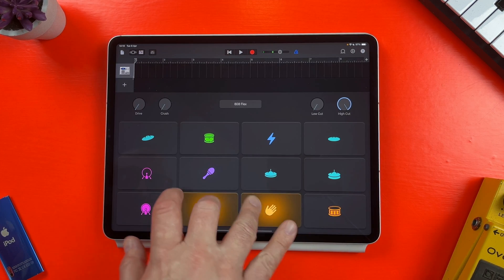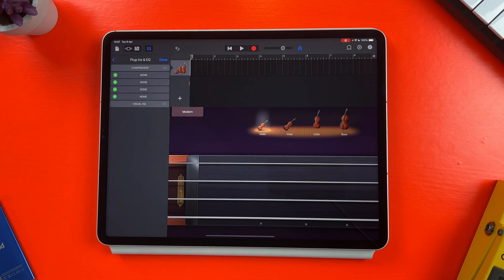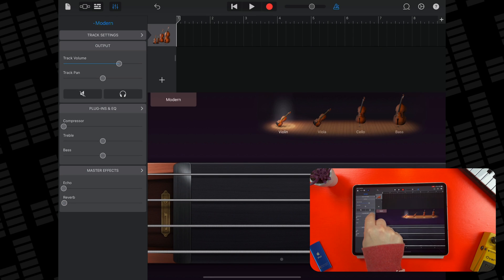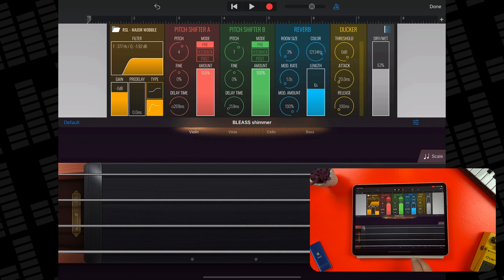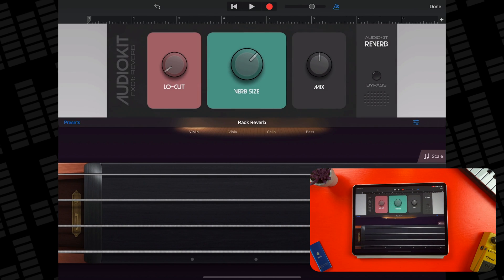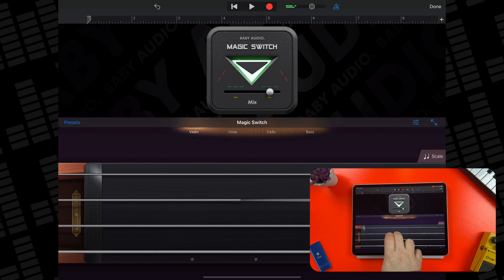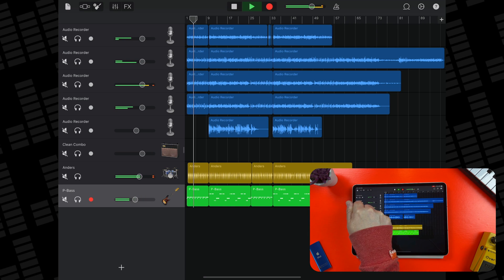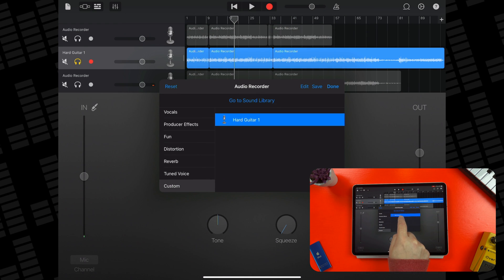Make your own Instruments in GarageBand for iPad/iPhone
DIY Instruments in GarageBAnd for iPad/iPhone

GarageBand for iPad and iPhone comes with loads of great sounding instruments. From realistic strings, to dozens of unique drum kits and even an entire previously standalone synthesizer. But did you know that you can easily create and save your own instrument sounds? Here's how to create DIY Instruments in GarageBand for iPad/iPhone